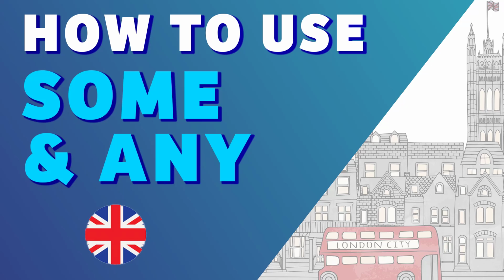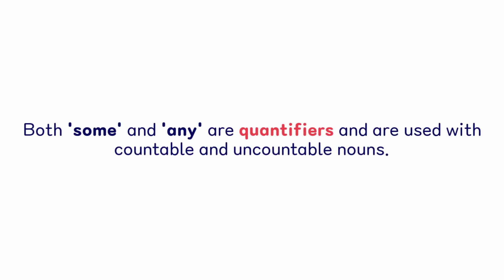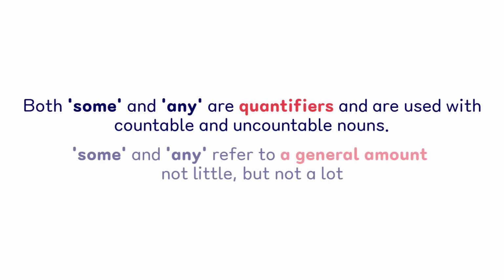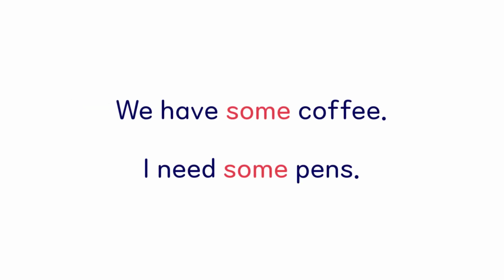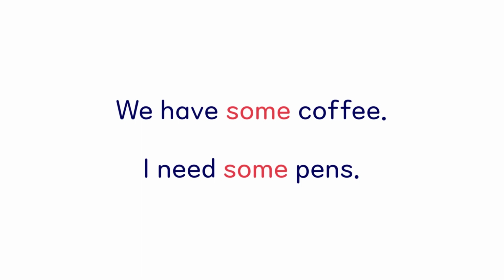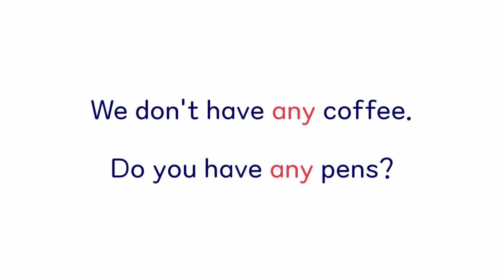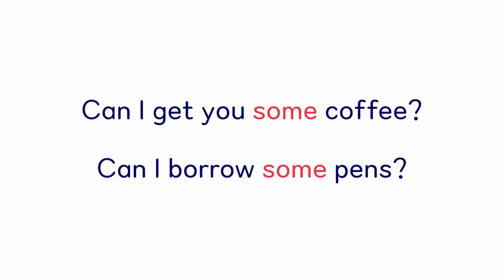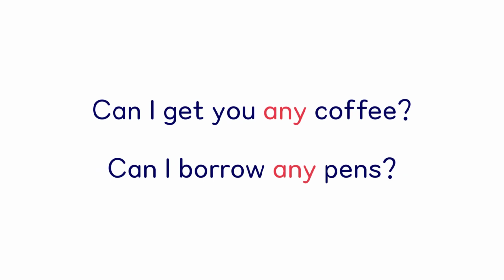How to use SOME & ANY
Watch this video to learn how to use the quantifiers 'some' and 'any'.